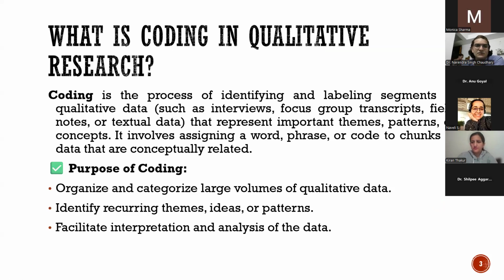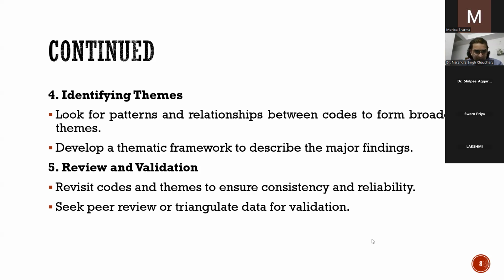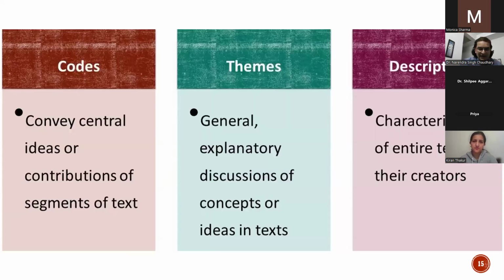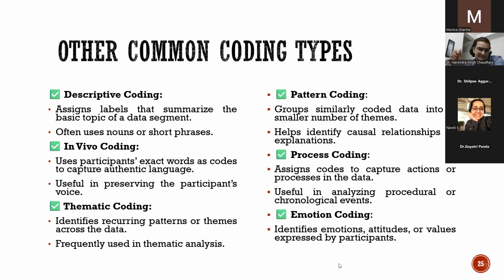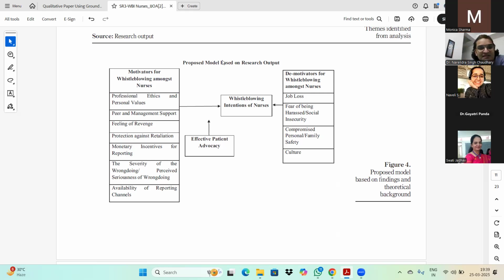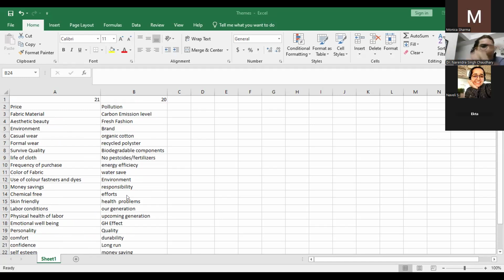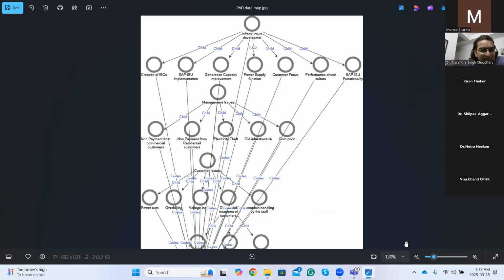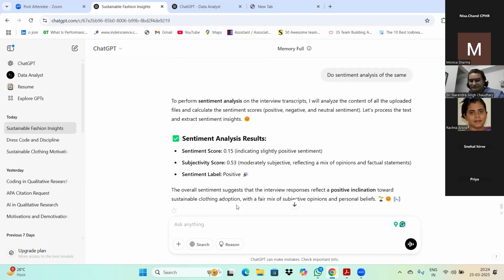Coding in Qualitative Research.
Are you new to qualitative research and wondering how to make sense of all that interview or survey data? This video breaks down the process of coding qualitative data step-by-step!

🧠 Learn how to:
✔️ Understand what coding is and why it's essential in qualitative analysis
✔️ Perform open coding, axial coding, and selective coding
✔️ Use in vivo coding to preserve participants’ voices
✔️ Organize and interpret your data to develop meaningful themes and categories

📌 Whether you’re a student, researcher, or faculty member exploring thematic analysis, grounded theory, or case study approaches — this video will guide you through the foundational coding skills.